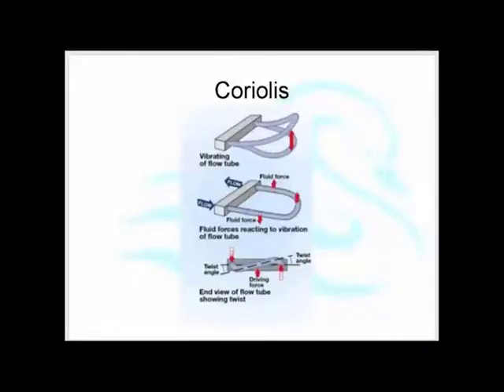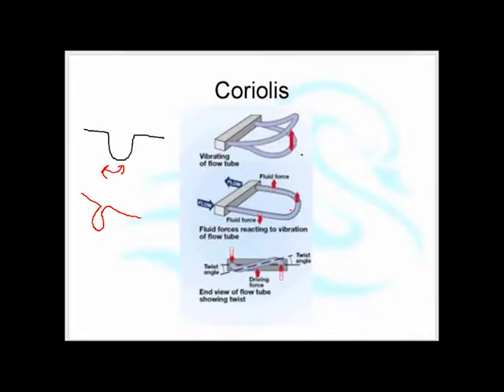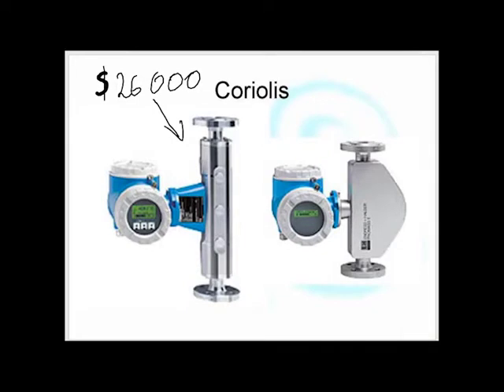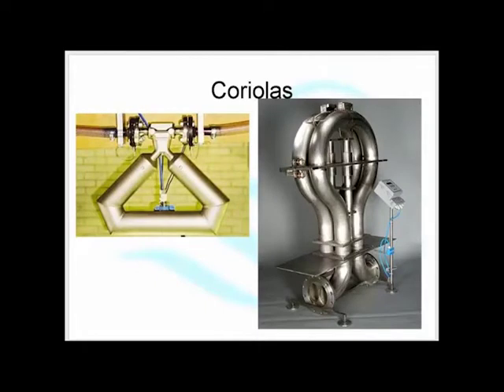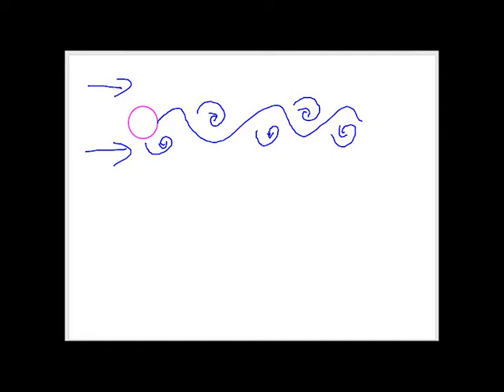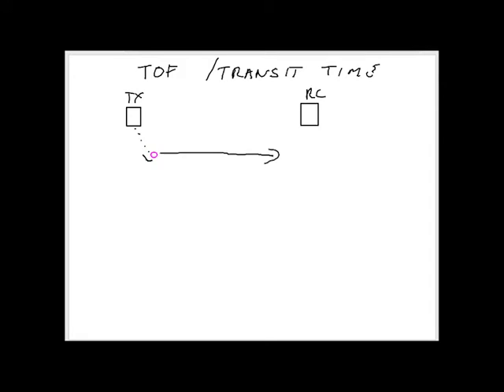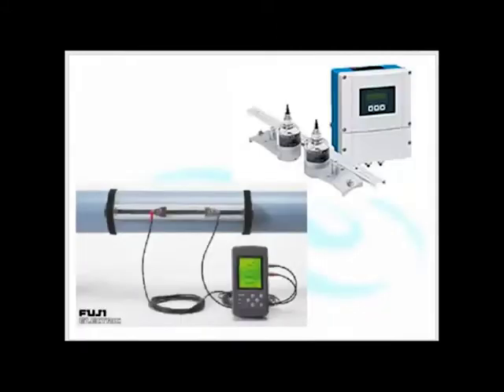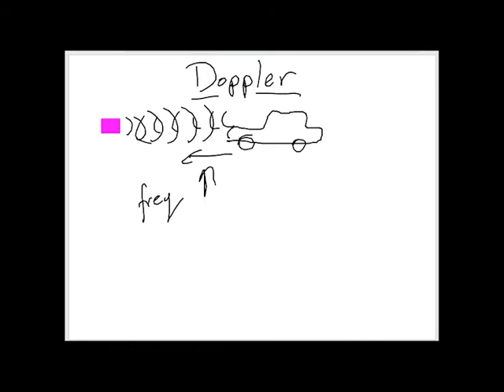Flow Part 5